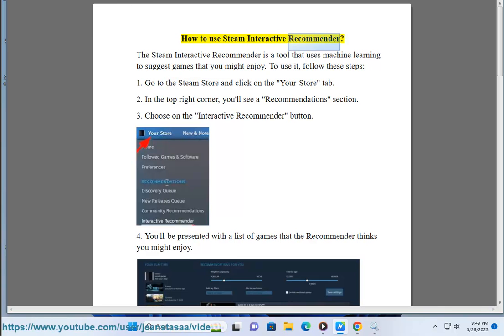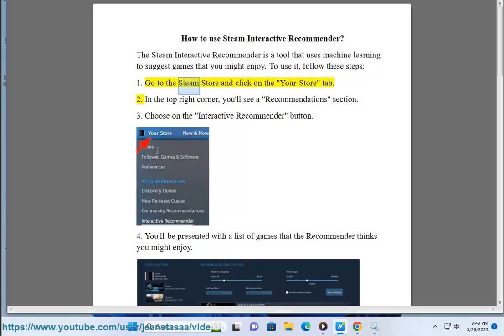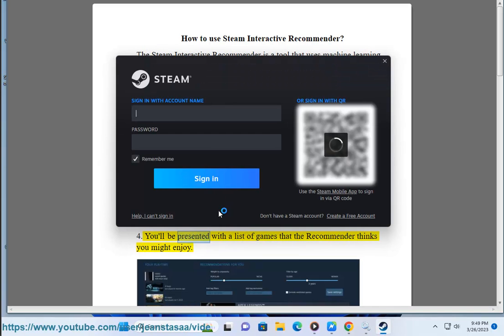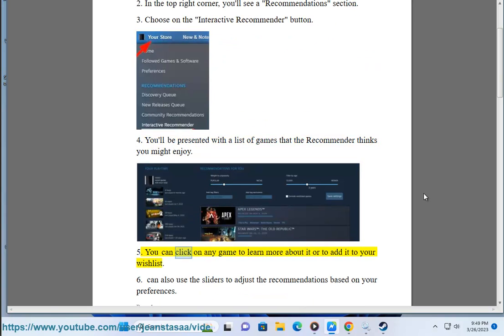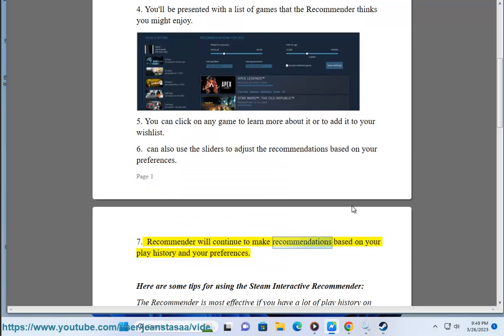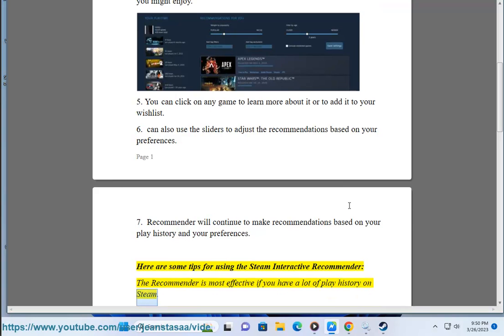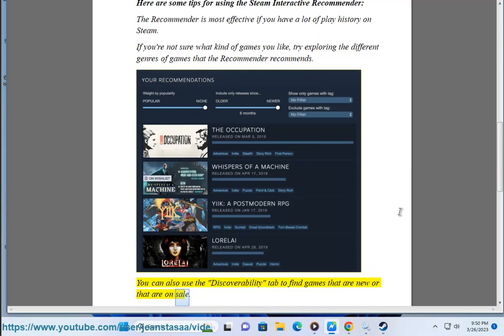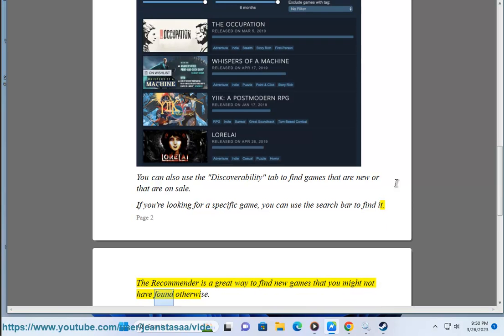Use/Enable Steam Interactive Recommender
Here's how to Use/Enable Steam Interactive Recommender.

i. Here are some possible fixes for the Steam Interactive Recommender is missing error:

* **Restart Steam.** Sometimes, restarting Steam can fix problems with the Recommender.
* **Update Steam.** There may be a bug in Steam that is causing the error. If you update Steam to the latest version, the error may be fixed.
* **Reinstall Steam.** If the other fixes do not work, you can try reinstalling Steam. This will remove all of the Steam files from your computer and reinstall them.
* **Contact Steam support.** If you are still having problems, you can contact Steam support for help.

Here are some tips for preventing the Steam Interactive Recommender is missing error:

* **Make sure that you are using the latest version of Steam.**
* **Restart Steam regularly.**
* **Update Steam regularly.**
* **Reinstall Steam if necessary.**
* **Contact Steam support if you are still having problems.

ii. Here are some of the pros and cons of using Steam Interactive Recommender:

Pros:
The Recommender can help you find new games that you might not have found otherwise.
The Recommender is based on your play history and your preferences, so it can make recommendations that are more likely to be of interest to you.
The Recommender is constantly being updated, so it will continue to make new recommendations as you play more games.

Cons:
The Recommender can be inaccurate at times, especially if you don't have a lot of play history on Steam.
The Recommender can be biased towards games that are popular or that have been recently released.
The Recommender can be slow to make recommendations, especially if you have a lot of games in your library.
Overall, Steam Interactive Recommender is a useful tool that can help you find new games to play. However, it is important to be aware of its limitations and to use it with caution.